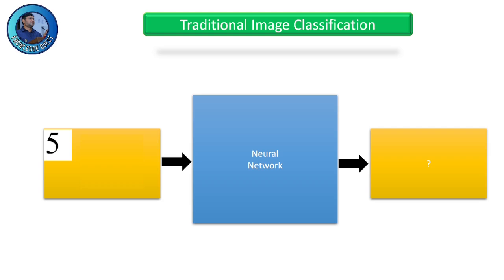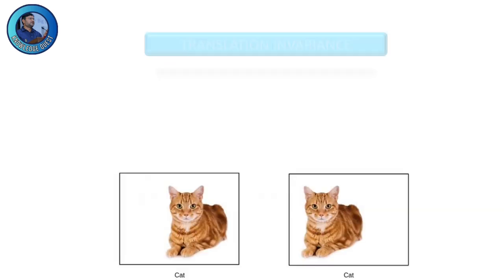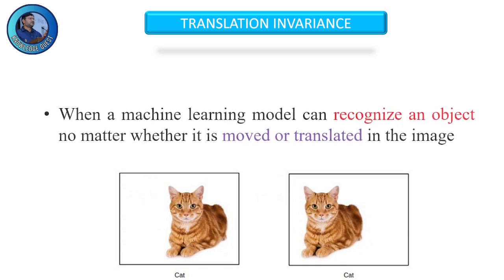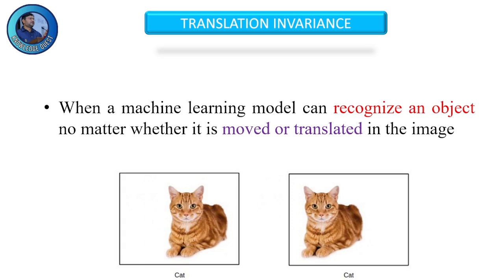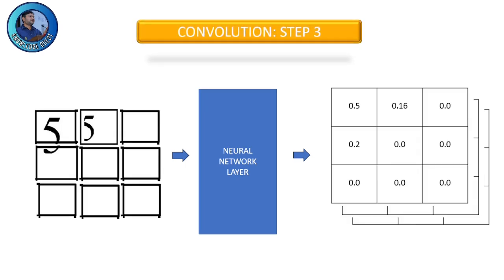6 Translational Invariance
Translational invariance refers to the property of neural networks to
recognize objects regardless of their position or orientation within an image,
a crucial aspect in tasks like object detection and classification.